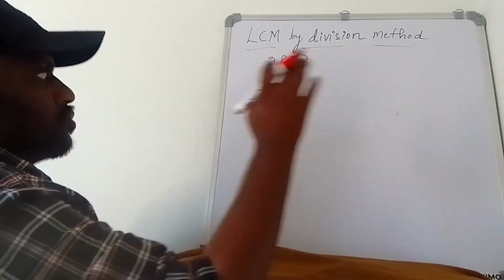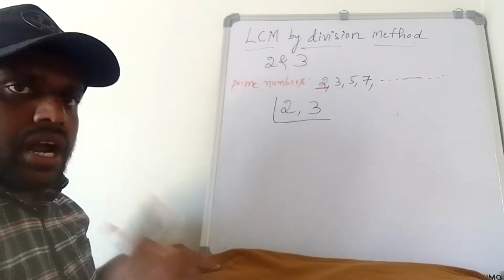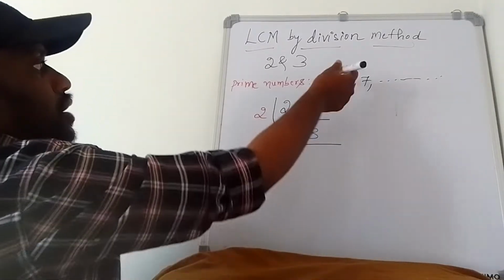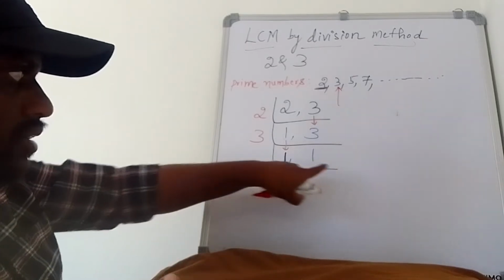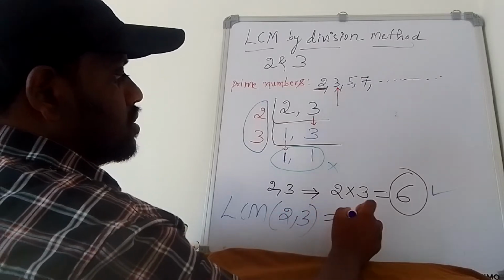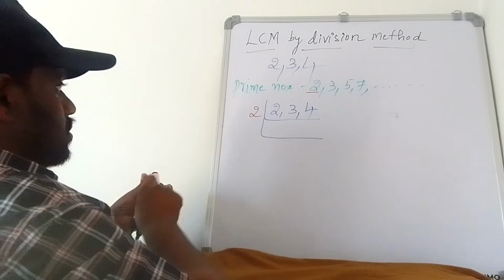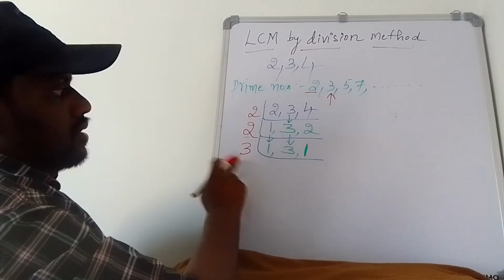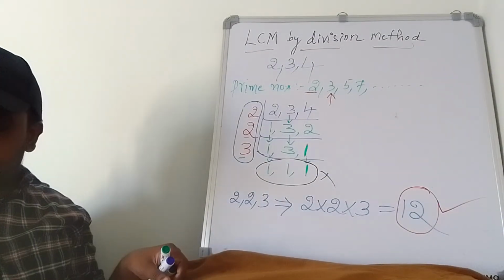LCM by division method | maths